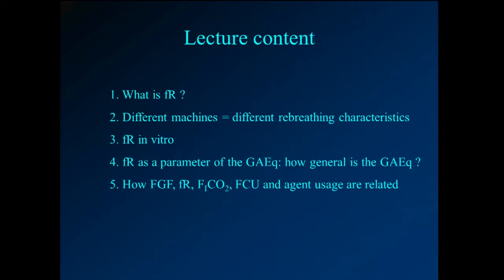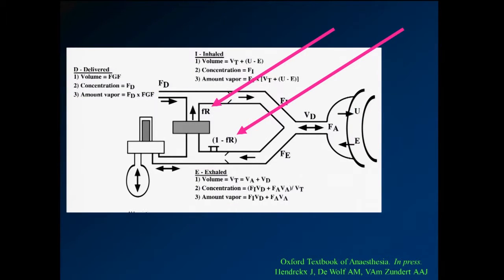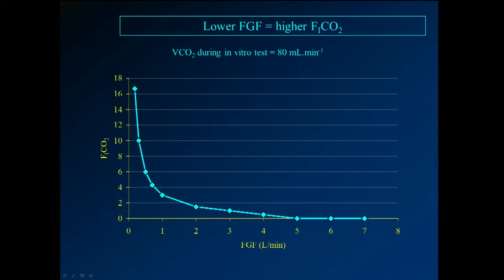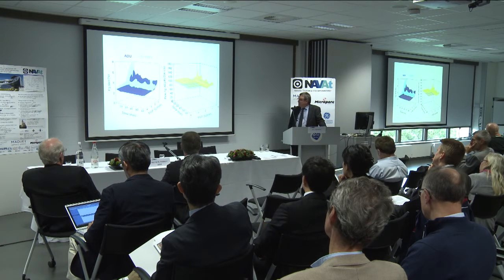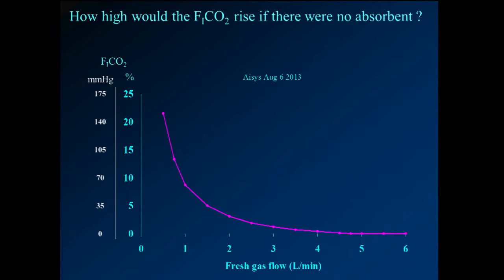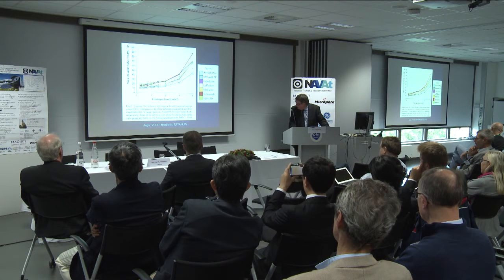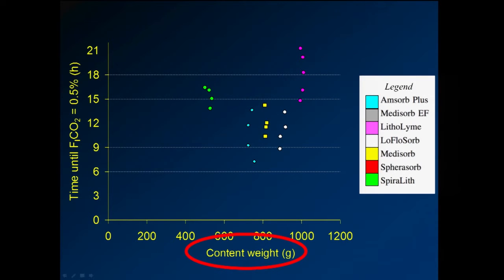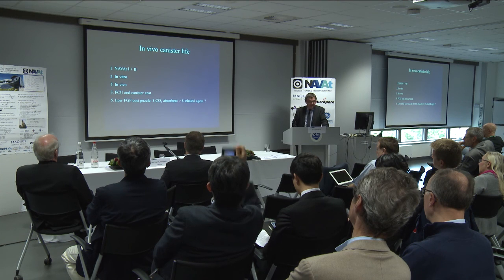JAN HENDRICKX: How the fraction of rebreathing defines machine…. (NAVAt III 2015)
HOW THE FRACTION OF REBREATHING DEFINES MACHINE, CO2ABSORBENT, AND AGENT USE EFFICIENCY
OLV Hospital, Aalst, Belgium